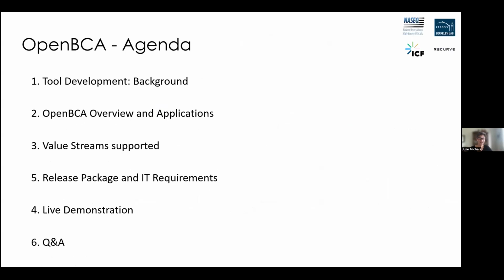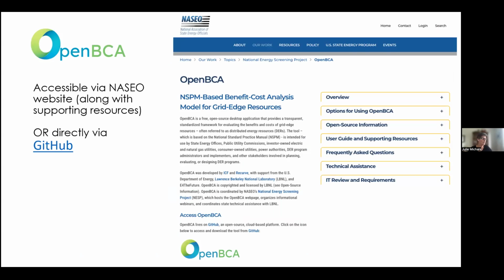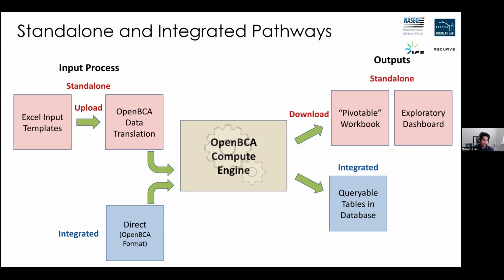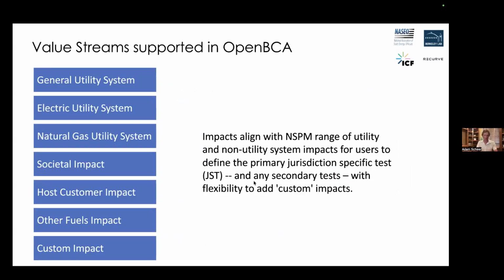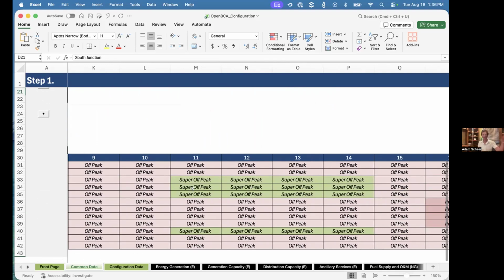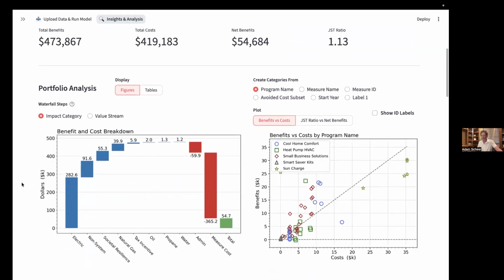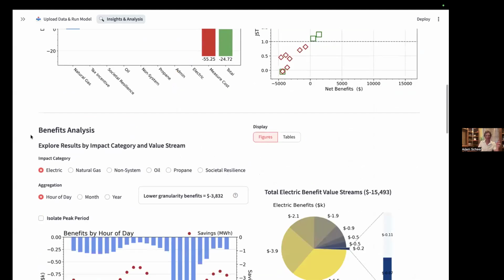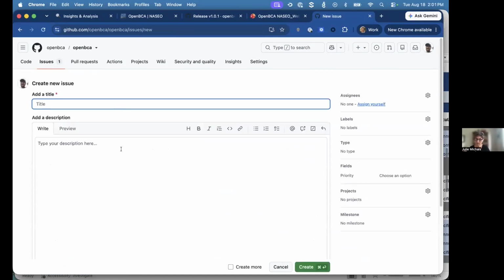NASEO NESP Webinar: OpenBCA Overview and Demo (August 2026)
On August 18, 2026, NASEO convened a webinar providing and overview and demo of NASEO's newly released OpenBCA, an open-source benefit-cost analysis tool. OpenBCA is a free desktop application that provides a transparent framework for evaluating the benefits and costs of grid edge resource investments. Designed to align with NASEO’s National Standard Practice Manual (NSPM), OpenBCA allows jurisdictions to conduct cost-effectiveness analyses of distributed energy resource (DER) investments and strategies using their unique jurisdiction-specific tests (JSTs), along with any secondary tests.